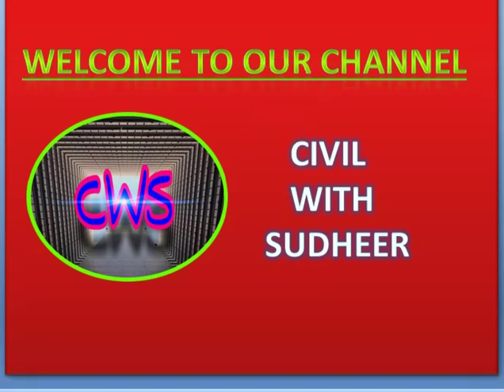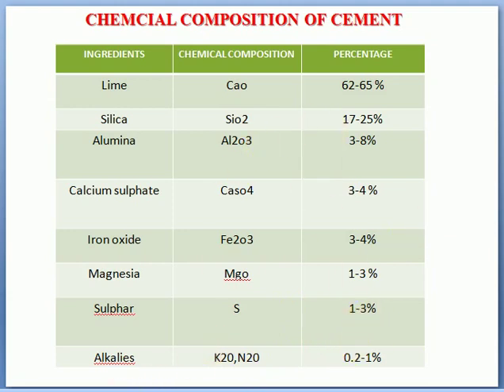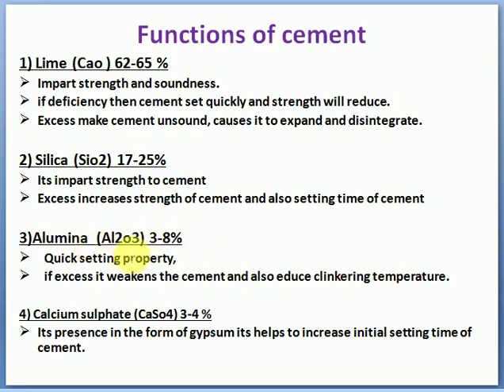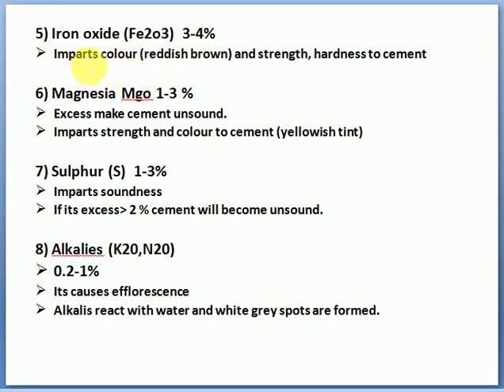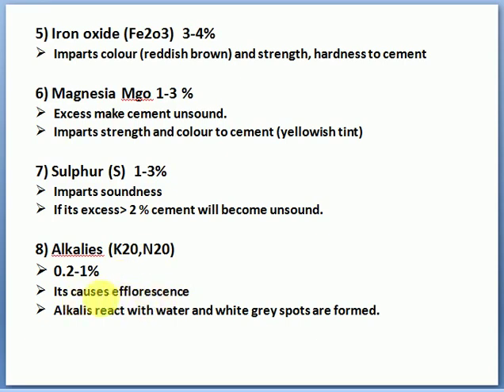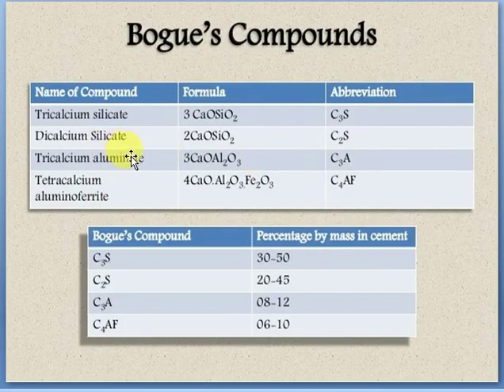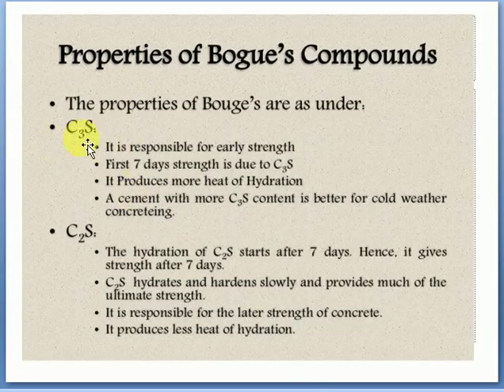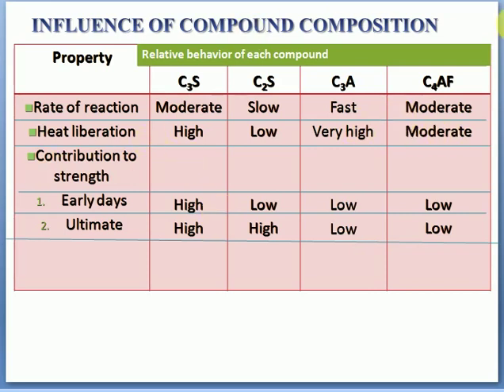CLASS-1 ll BMC ll CEMENT II BOGUES COMPOUNDS II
IN THIS VIDEO WE HAVE DISCUSSED ABOUT CLASS-1 BMC  CEMENT AND BOGUES COMPOUNDS AND THIER FUNCTIONS

FOR CIVIL ENGINEERING COMPETITIVE EXAMS LIKE  KPSC AE/JE(CIVIL), KPWD AE /JE ,   SSC JE , RRB JE CIVIL VIDEOS AND OBJECTIVE TYPE QUESTIONS ON CIVIL ENGINEERING FOR ALL VIDEOS SUBSCRIBE OUR CHANNEL "CIVIL WITH SUDHEER" TO SUPPORT US TO SERVE YOU FREE WITH GOOD CONTENT WITH CORRECT INFORMATION IN CIVIL ENGINEERING.

WE ALSO UPDATE OF LATEST GOVERNMENT JOB NOTIFICATION OF KARNATAKA AND OTHER STATE GOVERNMENT JOBS NOTIFICATION AND ALSO  CENTRAL GOVT JOBS THOSE ARE RELATED TO CIVIL ENGINEERING.